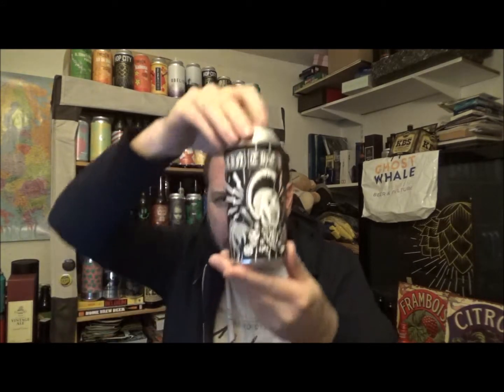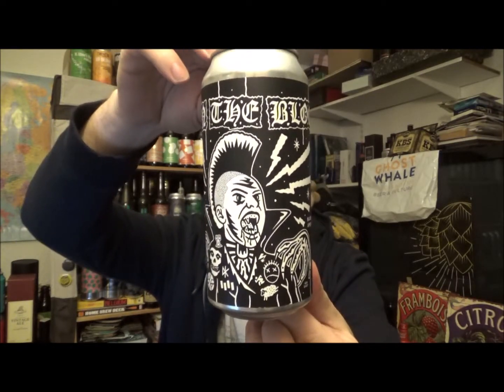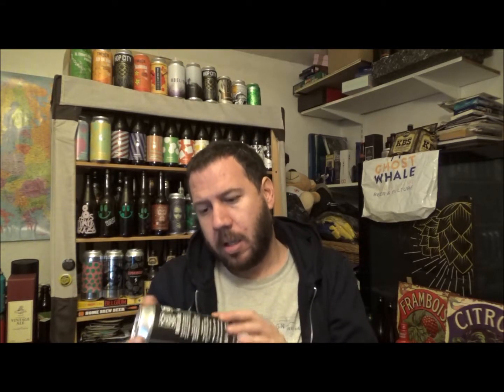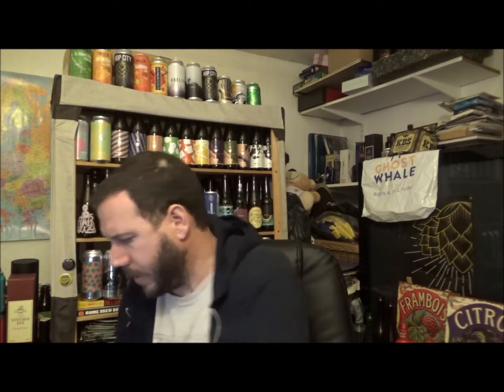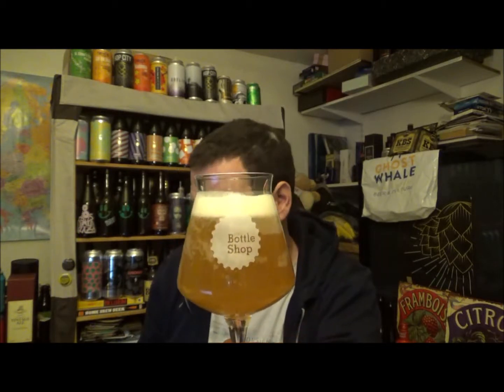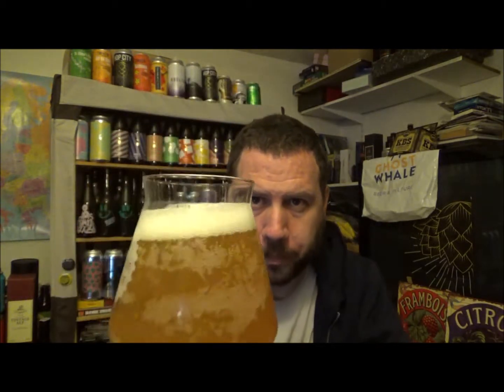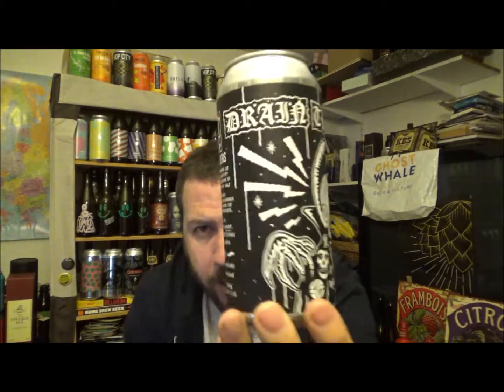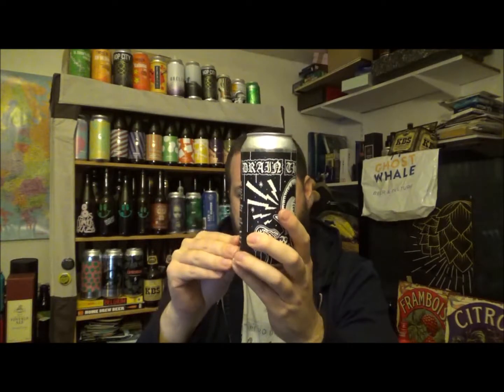#1066 Black Iris Brewery X Boutilliers | Drain The Blood 5.2%abv Pale Wheat Ale (English Craft Beer)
Brewery's - Black Iris Brewery X Boutillers Brewery
Locations - Nottingham & Faversham UK.
Beer - Drain The Blood
Style - American Pale Wheat Ale
ABV - 5.2%
IBUs - Not Available.
Reviewed on - 27th November 2018.
Commercial Description - A blood orange tea wheat beer brewed with Boutilliers. This wheat heavy Pale is dry hopped with loads of Olicana and Rakau hops and a generous dollop of Blood Orange Tea at the end, full of orangey bitterness and moreish juiciness.

Black Iris Brewery:
Set up in Derby and relocated to Basford, Nottinghamshire in 2014.

Boutilliers:
We make modern, seasonal ales that celebrate the wonderful produce available throughout the year. The brewery sits in the heart of the Macknade Fine Food site in Faversham, in the old Hop Shed. Please feel free to pop your head in the door if you find your self at Macknade Fine Food hall. Cheers, Rich & Phil.